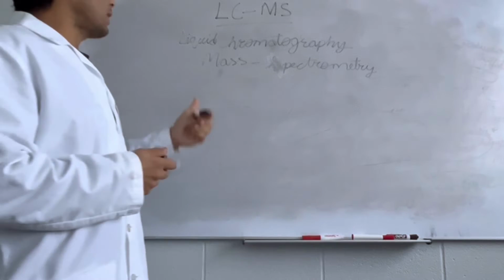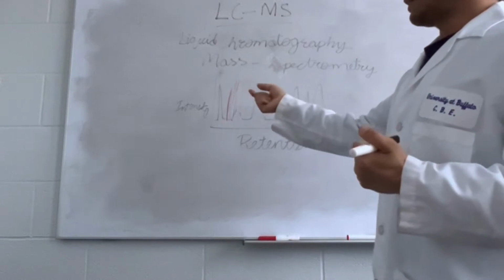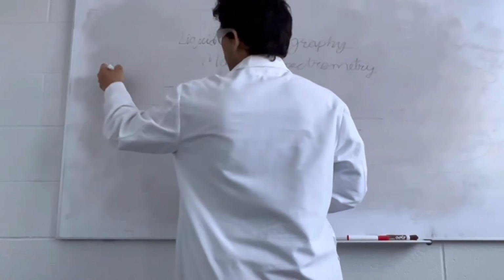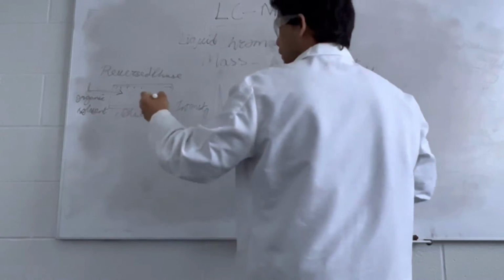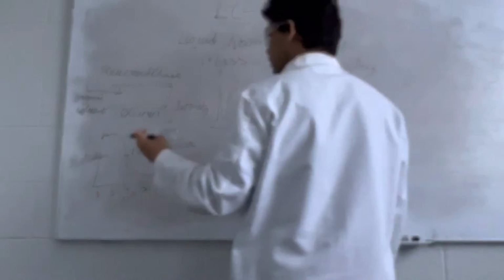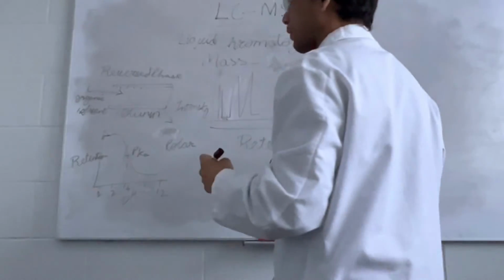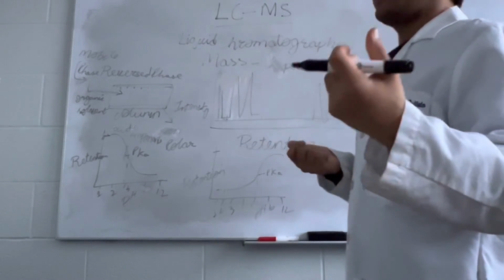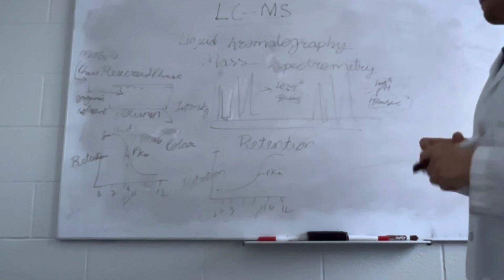LC-MS (Liquid Chromatography Mass Spectrometry) Basics Code: 22